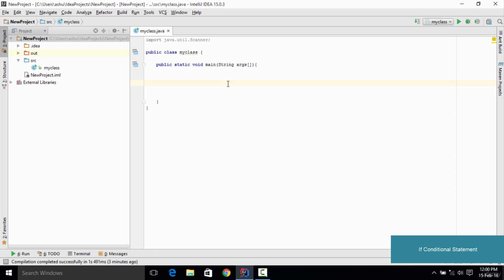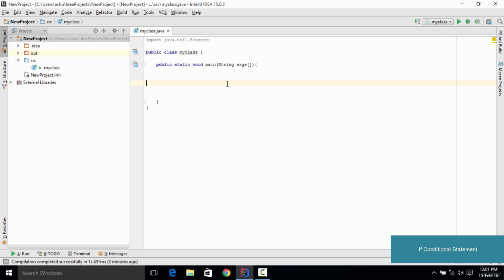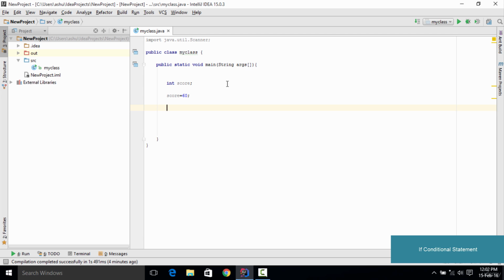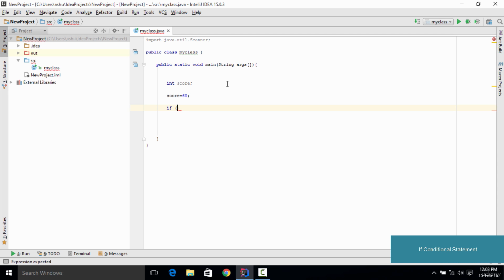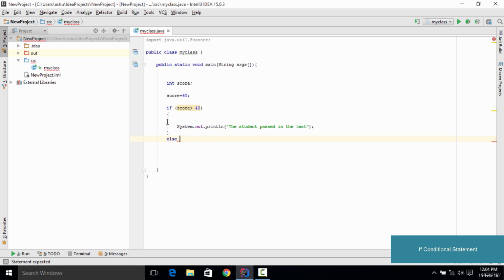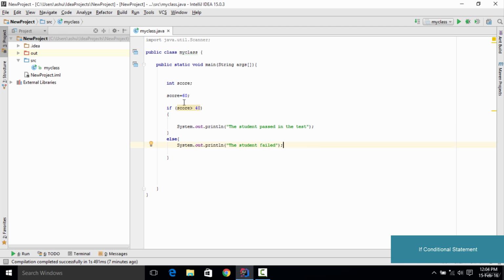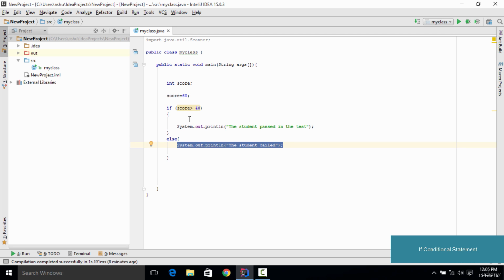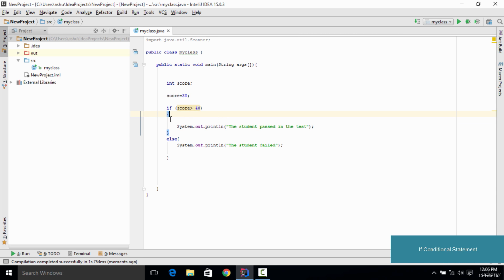If Statement(Java Programming)